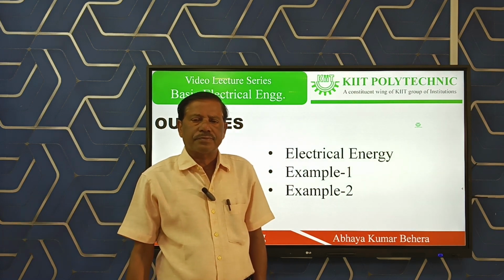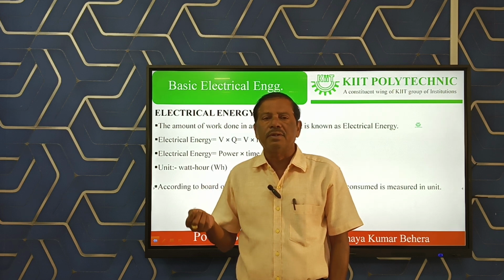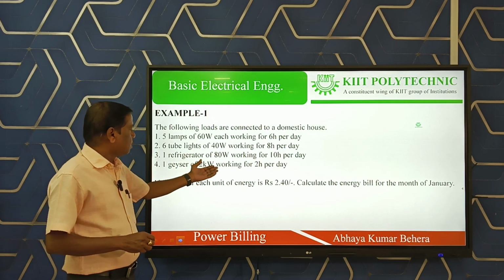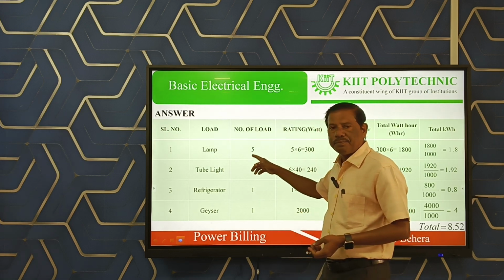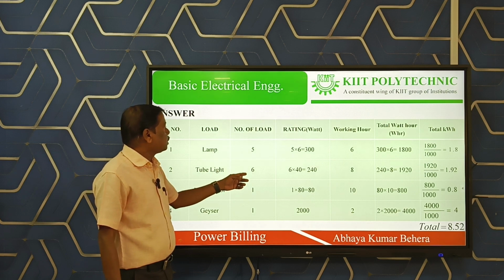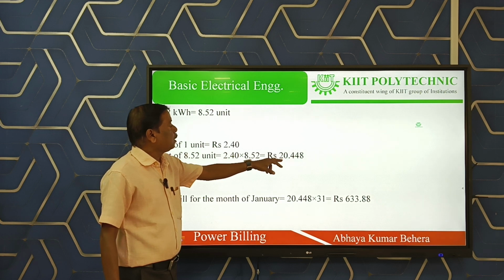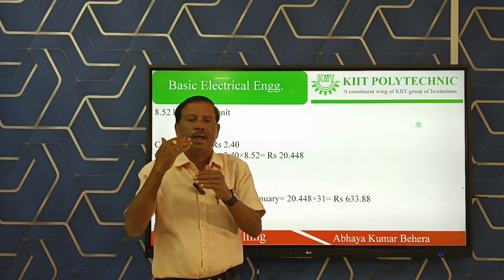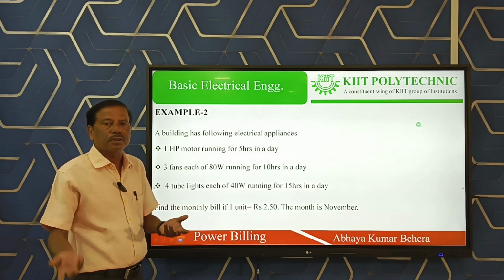Power Billing_Basic Electrical Engineering_1st-Sem_Civil Mech Meta - 2nd-Sem_Cse Elect Etc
Video Lecture by- Er. Abhaya Kumar Behera